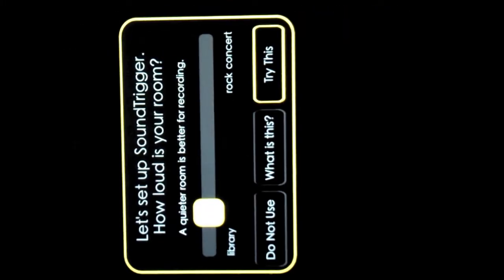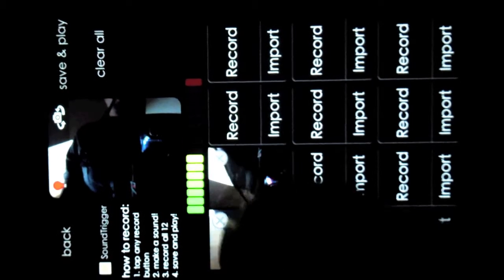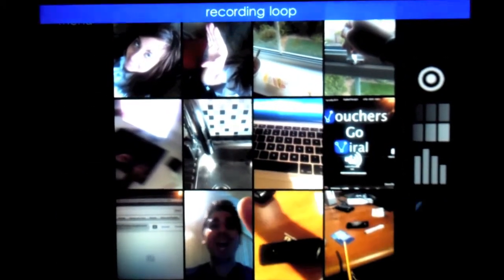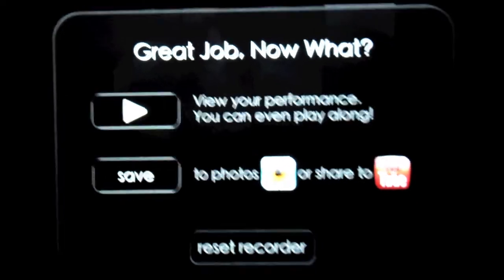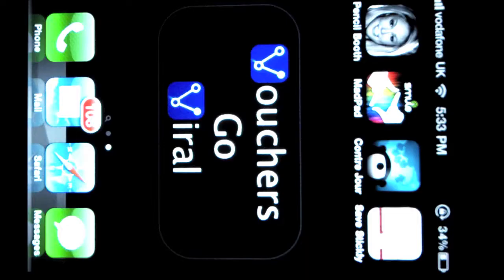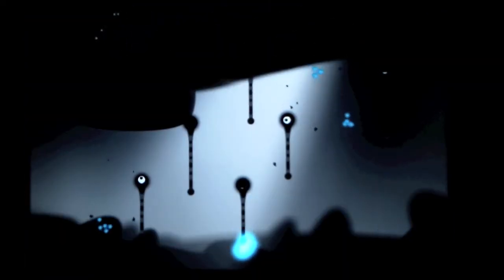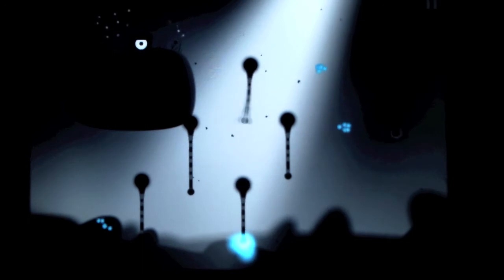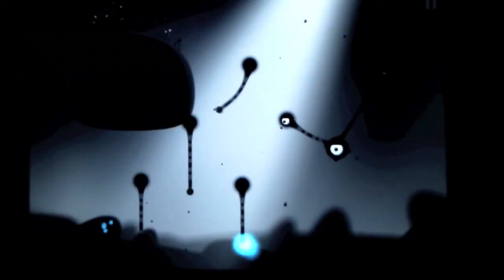MadPad and Contre Jour iPhone app reviews - Powerful or Pointless?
- Here you can find a more detailed review of these apps as well as the reviews of the applications I have done before! You can also find interviews with developers here!